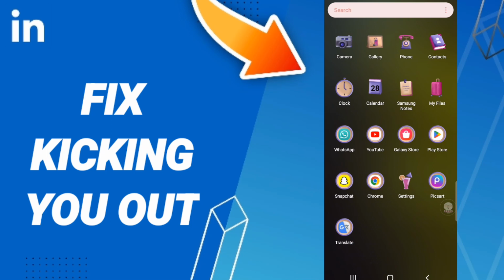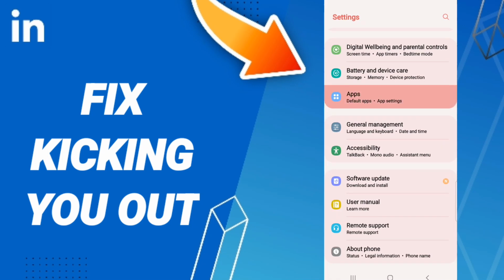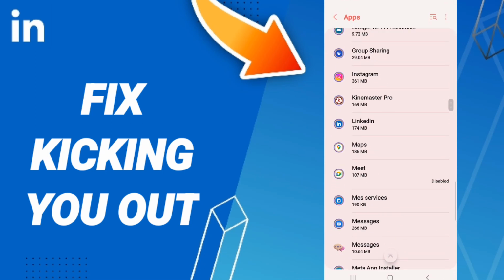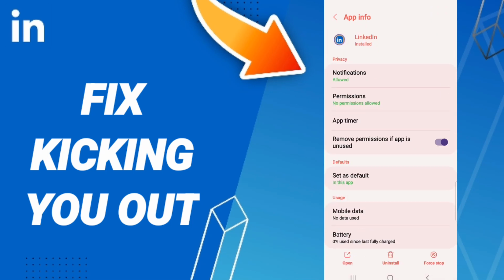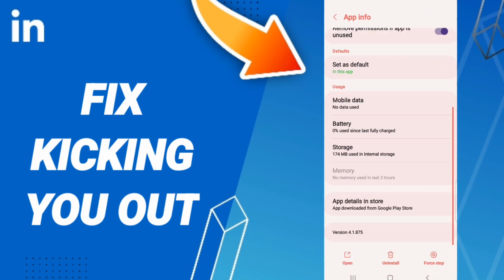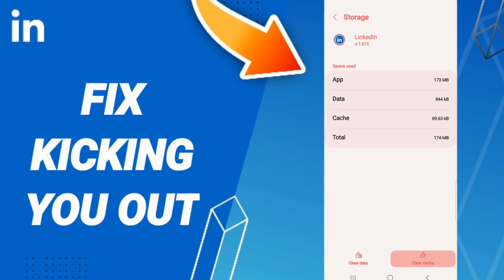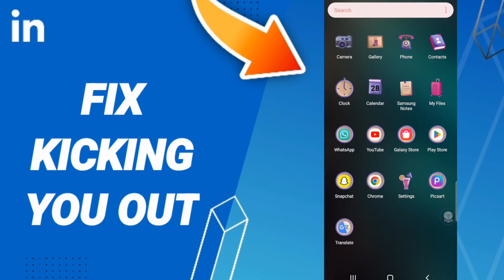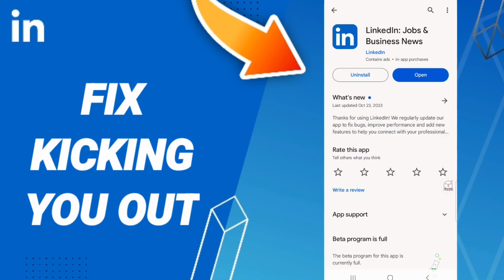How To Fix Kicking You Out On LinkedIn App 2023